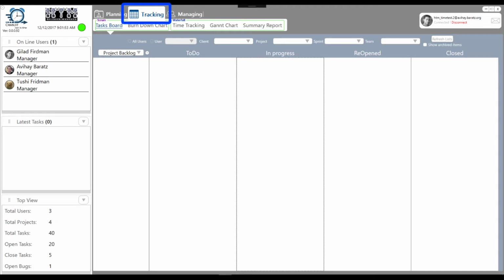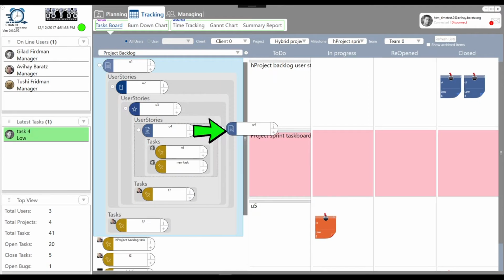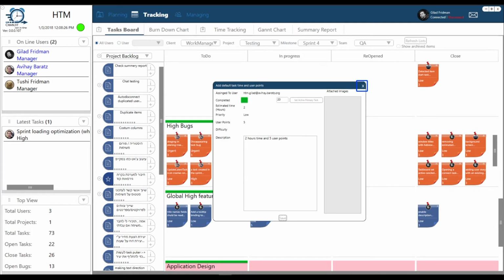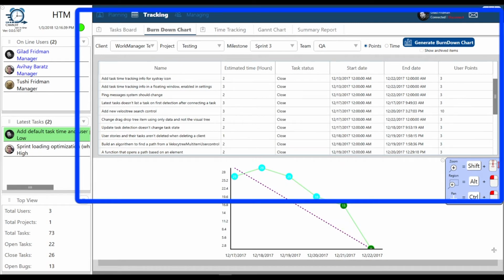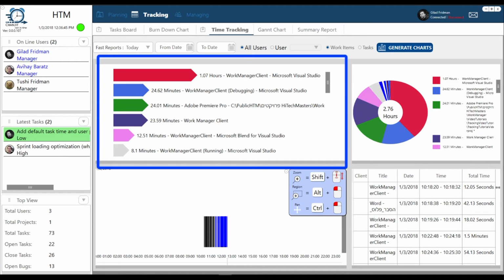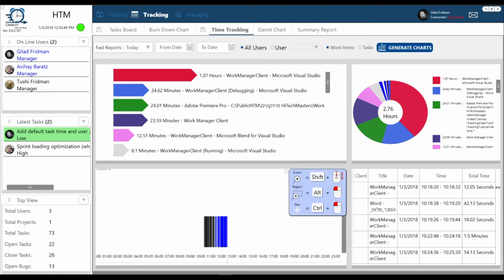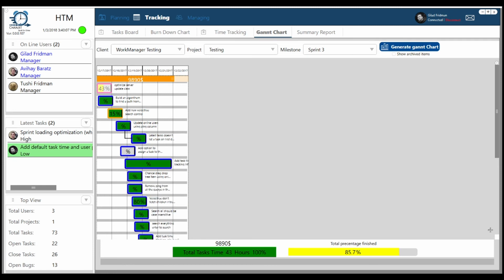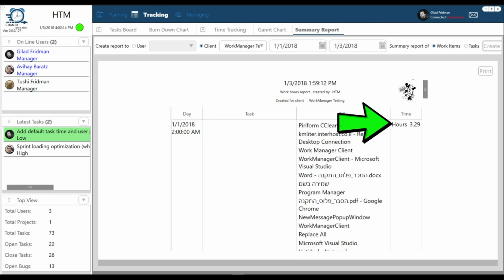Tracking Tutorial Full Sequence